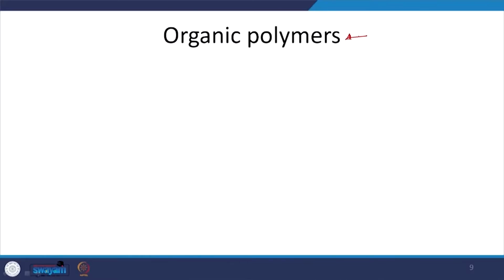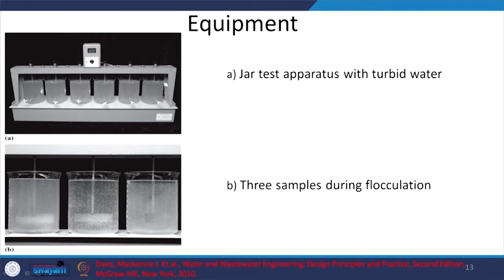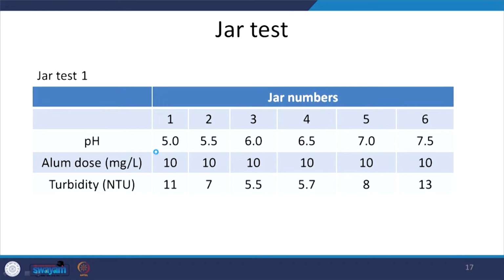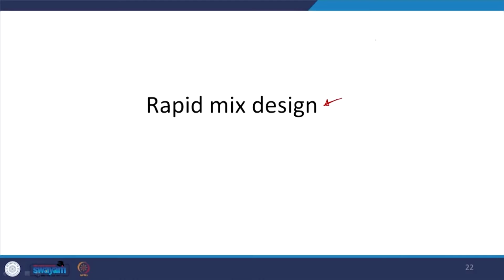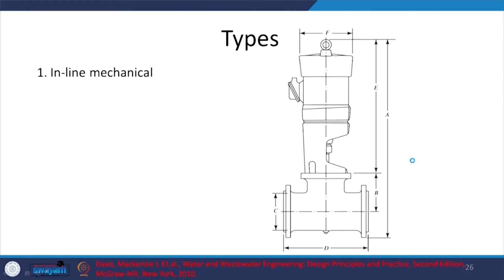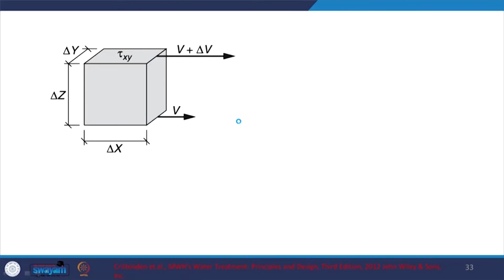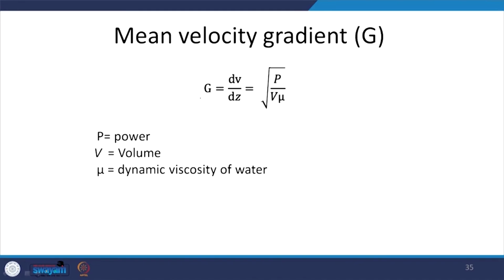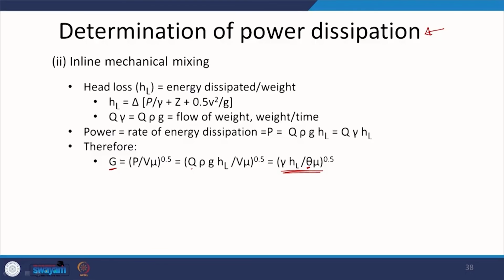Lecture 37: Rapid Mixing